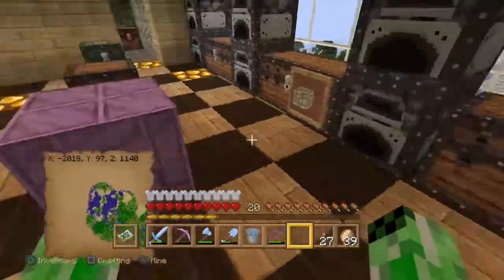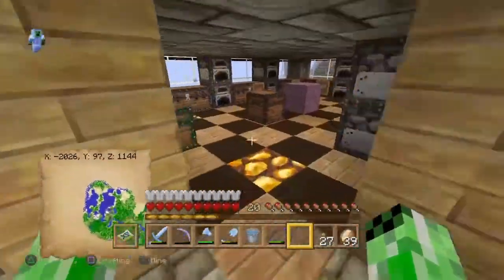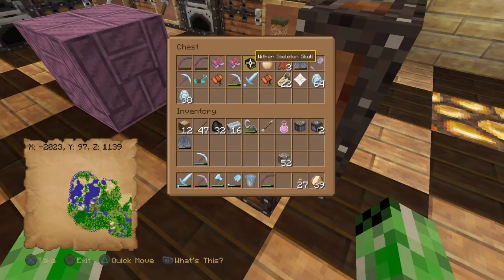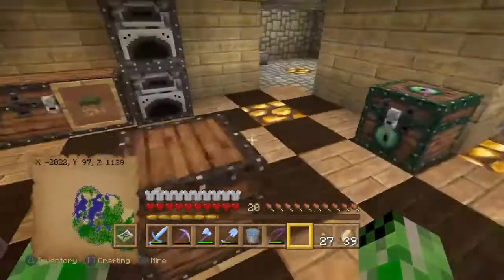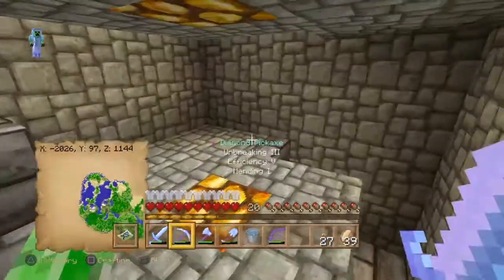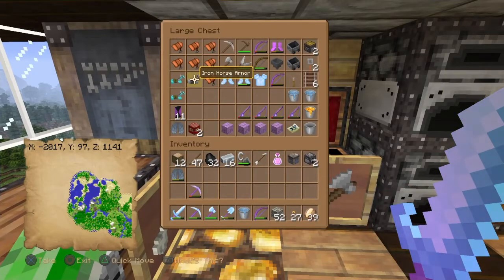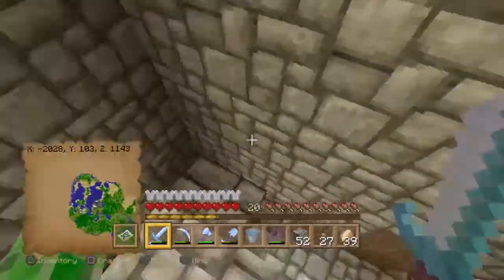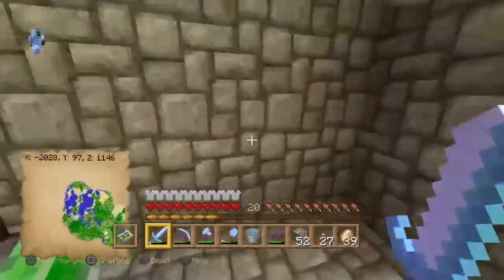WARNING - Minecraft Players Watch This!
TU54 is dropping soon in NA, and apparently stuff disappears from Shulker boxes.